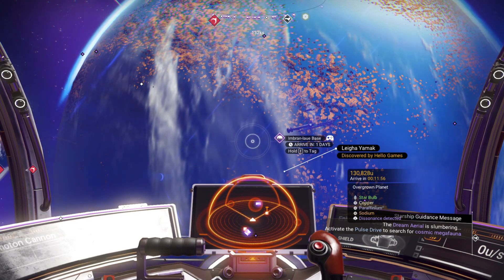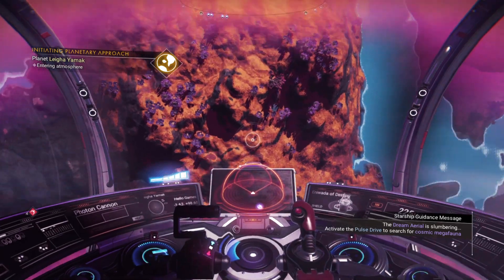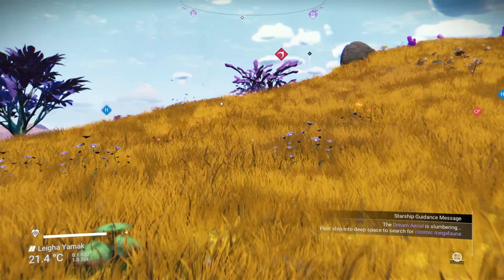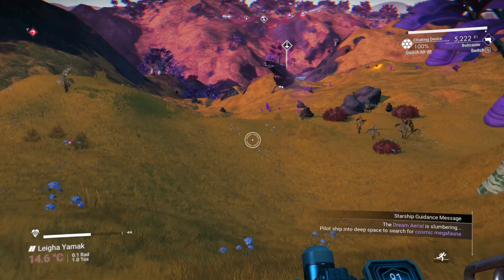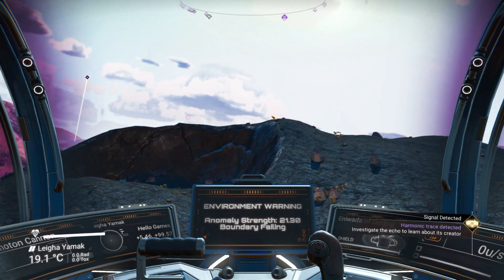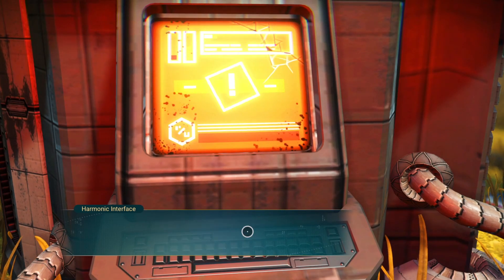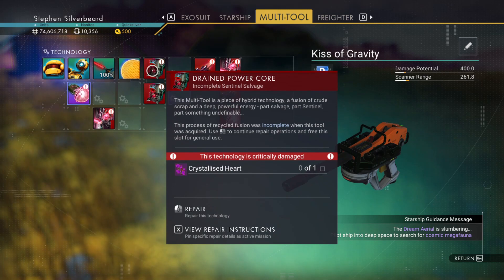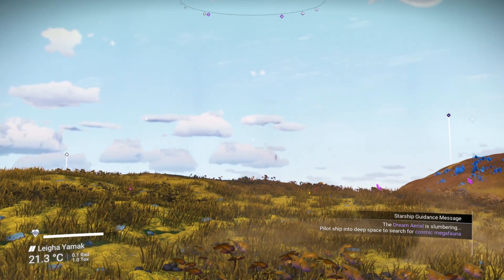First Sentinel Ship :: No Man's Sky Voyagers Gameplay